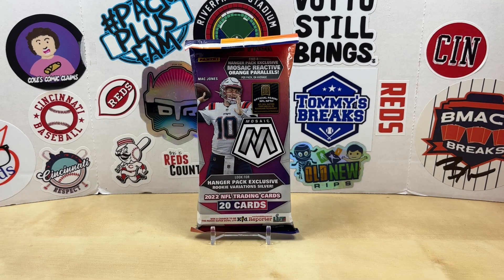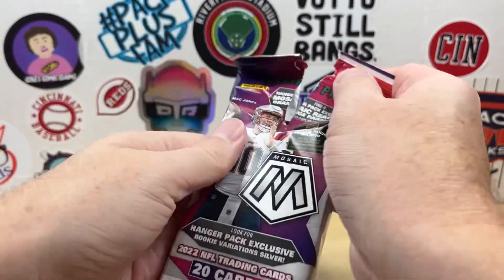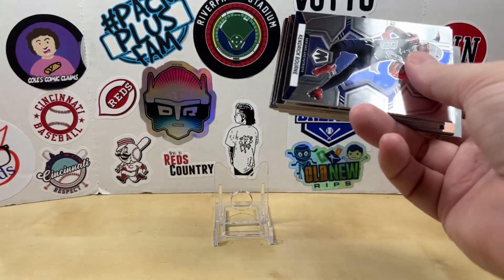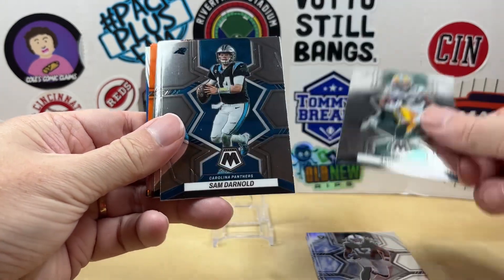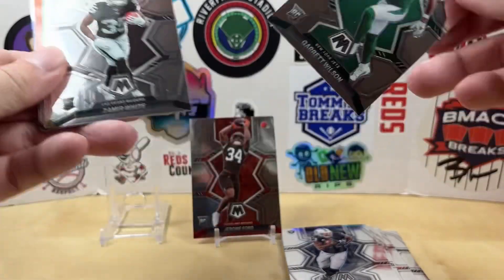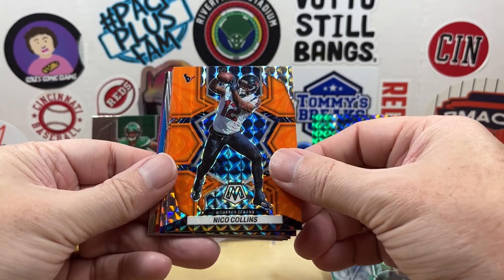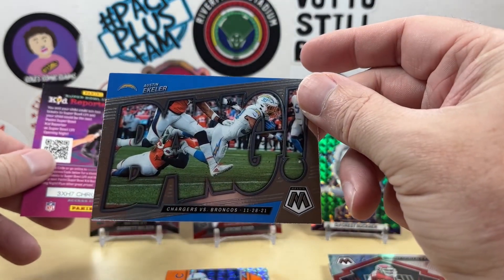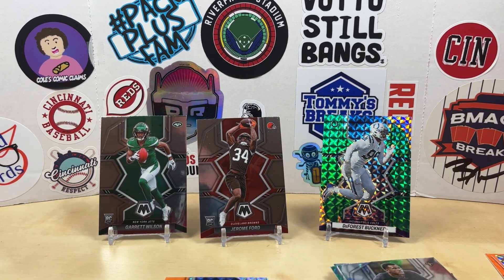Brock Purdy Rookie Hunt - 2022 Mosaic Hanger Pack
Welcome to Grizzo's Cards!  Let's go Brock Purdy rookie hunting with this 2022 Panini Mosaic Football hanger pack.